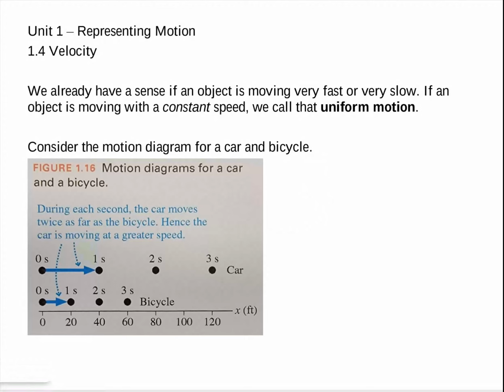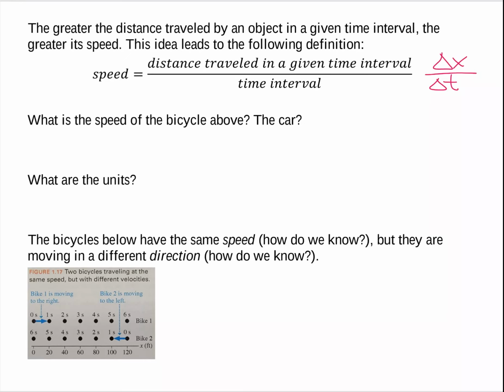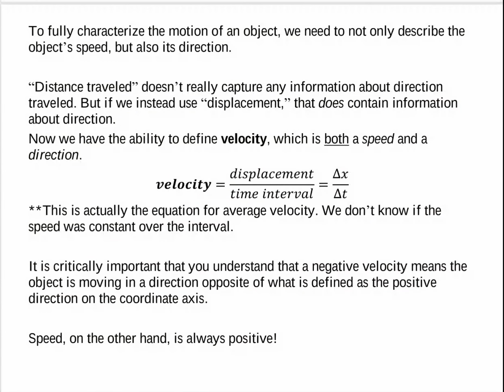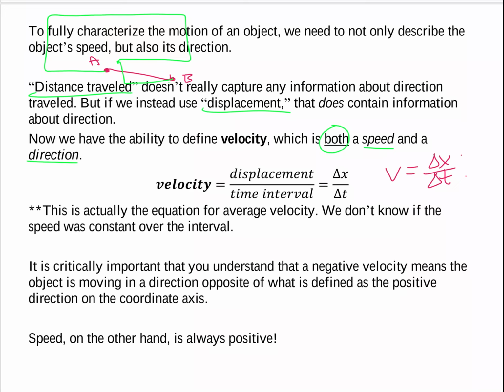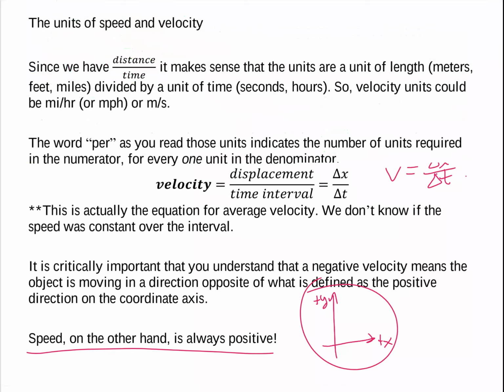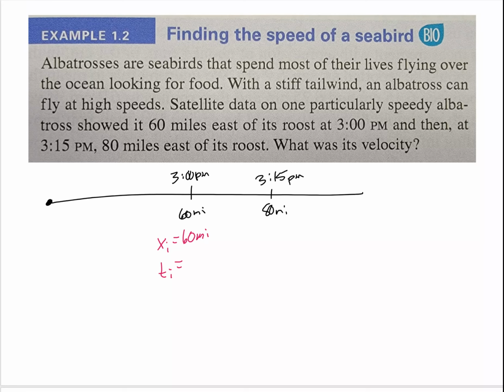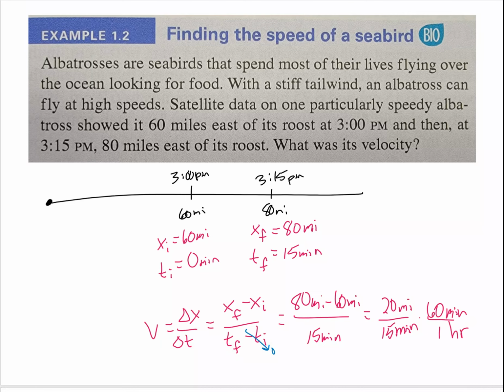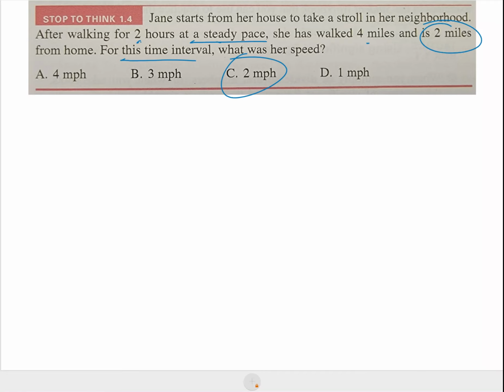P1 4 Velocity